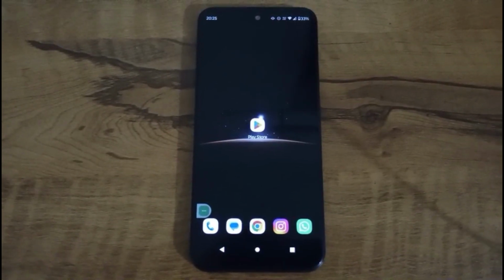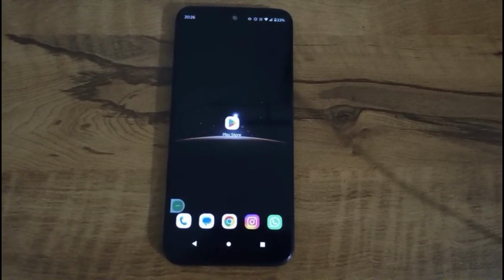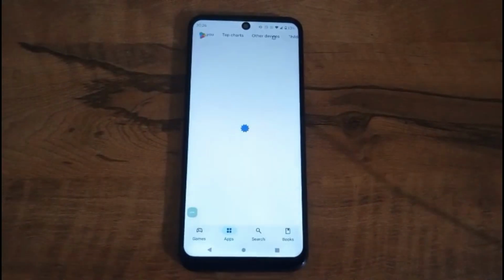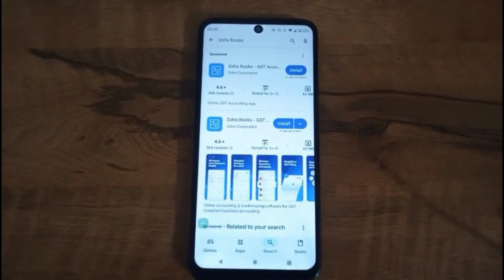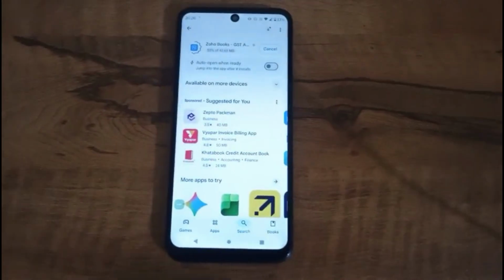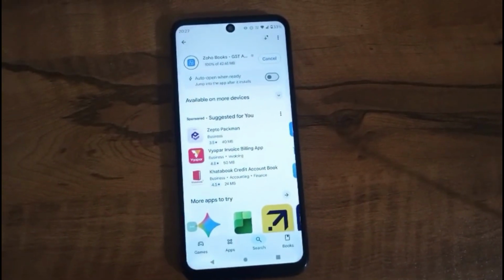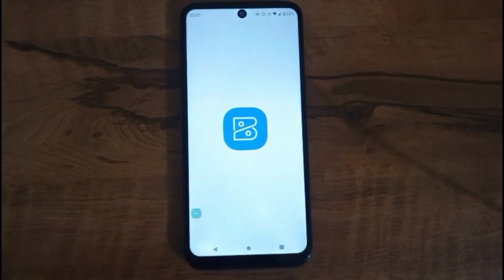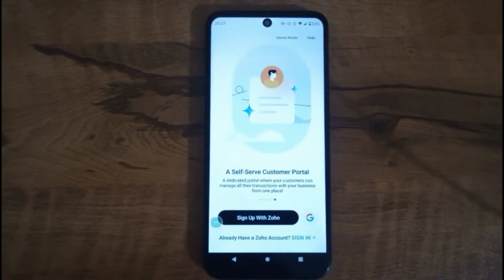How To Install Zoho Books On Mobile (2026 Easy Guide)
Learn how to install Zoho Books on mobile in just a few simple steps. This guide covers downloading the app, signing in, and getting started on your phone.

Timestamps
0:00 Introduction
0:24 Open the App Store or Google Play Store
0:49 Search for Zoho Books
1:08 Install the Official App
1:27 Open the App and Sign In
1:53 Allow Permissions and Complete Setup